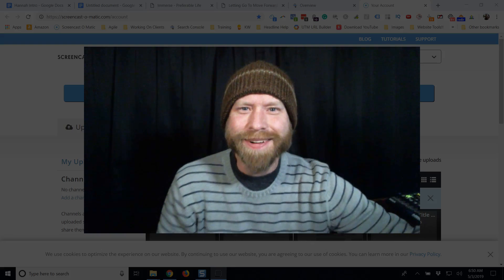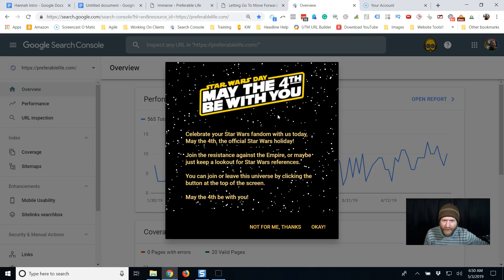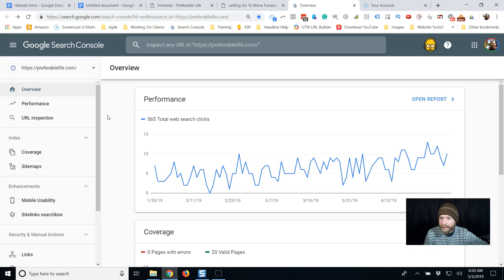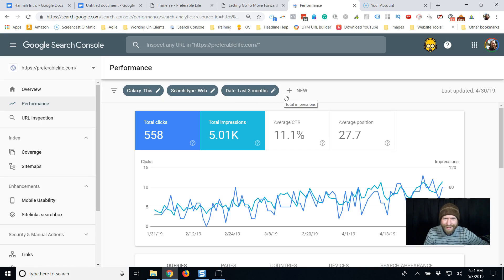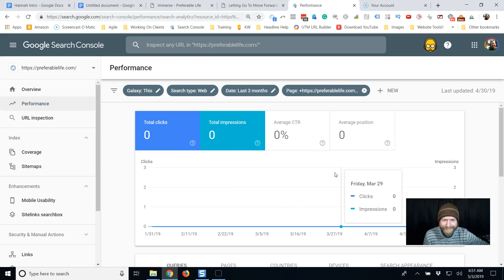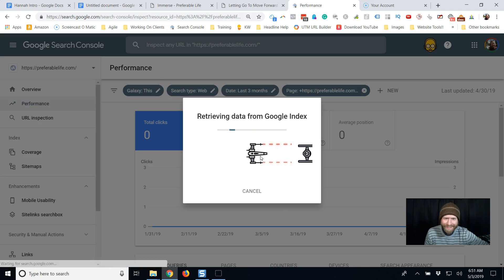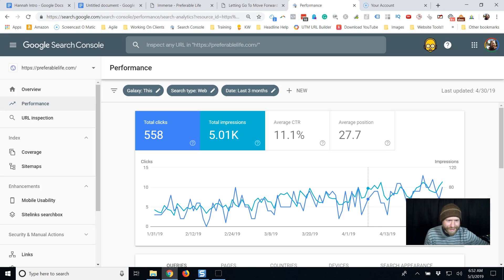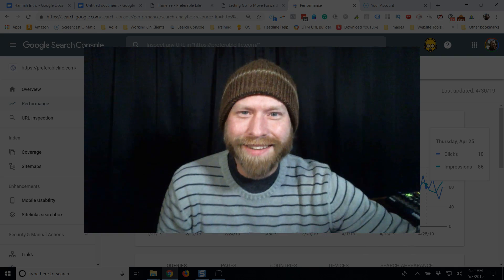Star Wars fun From Google for SEOs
Love Google joke days! If you're blogging and playing around with SEO check this out!
Thanks for the smile and laugh first thing in the am Google